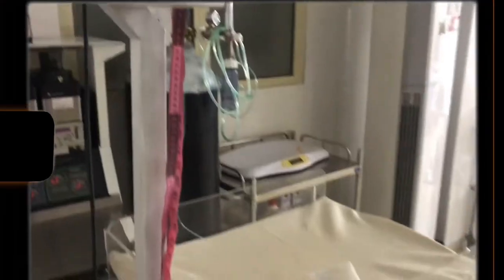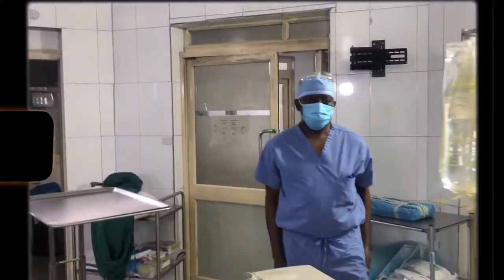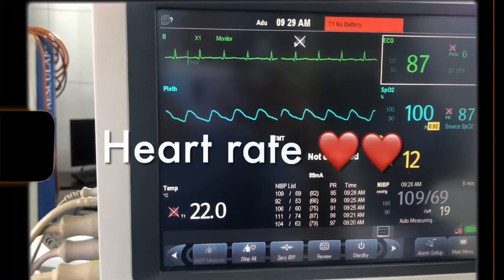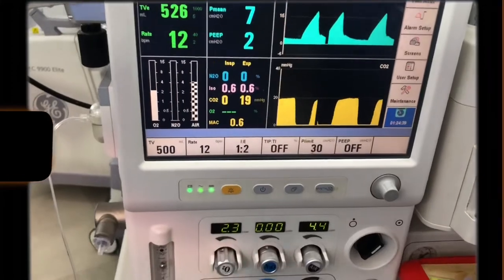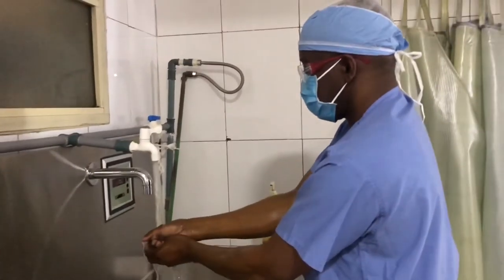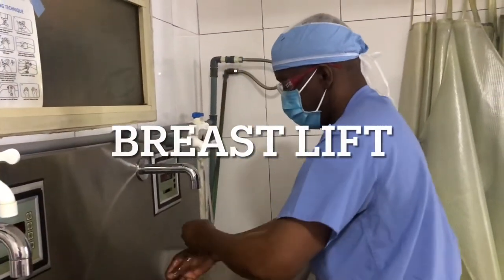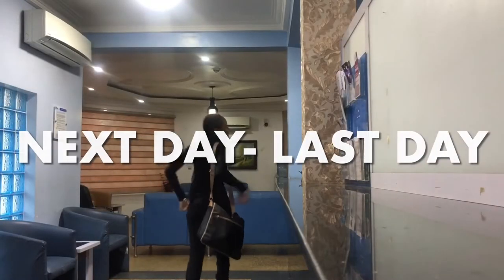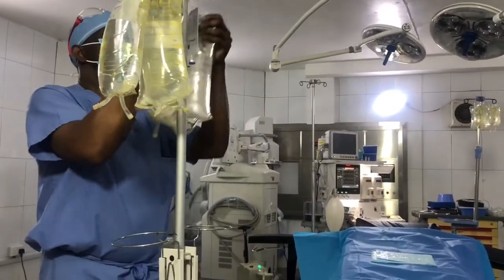A few days in life as an intern/assistant under Dr.Stanley Okoro in Nigeria!!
Heyy guys, I hope you enjoy this video as you watch my day to day activities in and out of the hospital with Dr. Stanely Okoro.